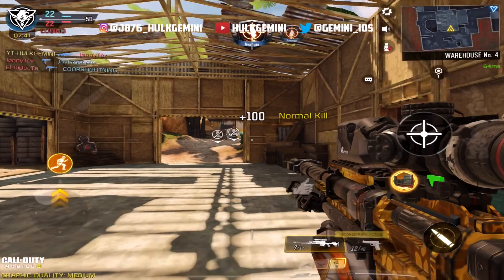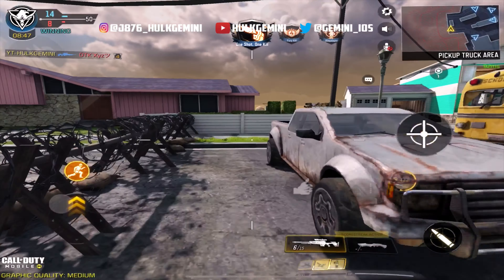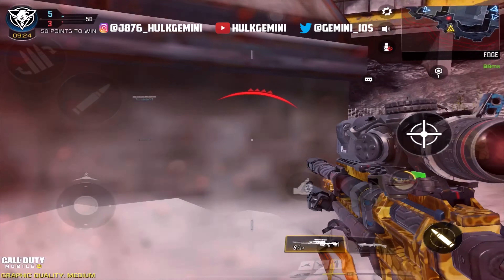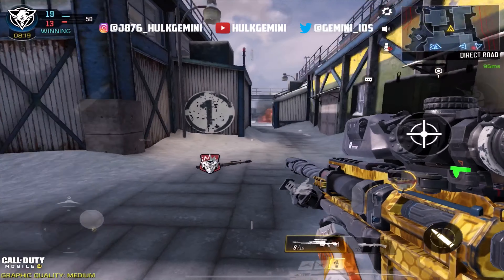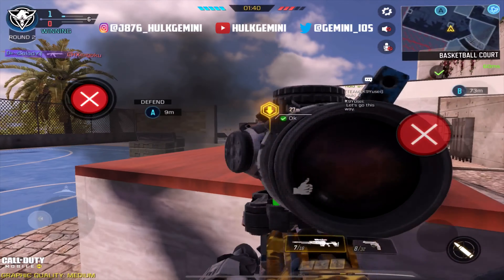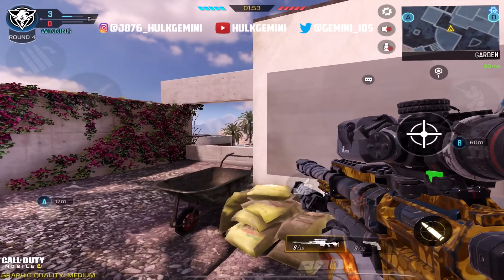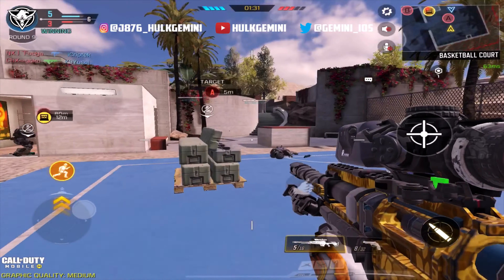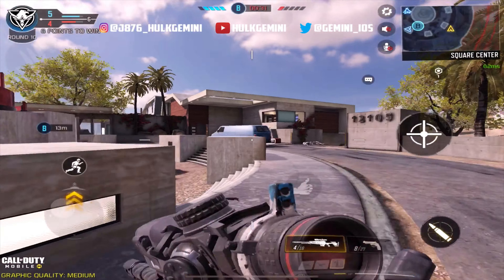*NEW* Locus “ Yellow Snake “ sniper + J358 “ PHOBUS “ Animated Camo Pistol | Ranked Highlights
All funds go towards streaming equipment to produce high quality content.

I would really love to reach 1 K subscribers 😊 first milestone

FAQ;

 ⁃ IPad Pro 2018 , 11 inches version (Best device overall for gaming )

 ⁃ I use Luma Fusion Editing software (Paid app that can be found in the AppStore)